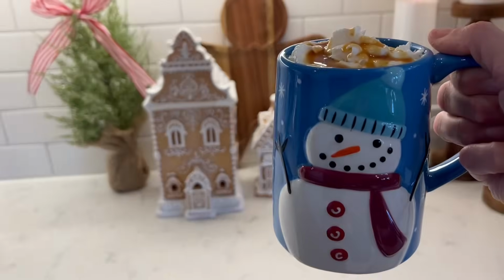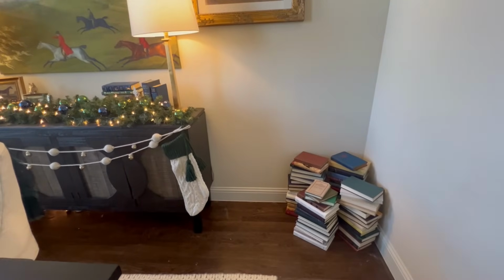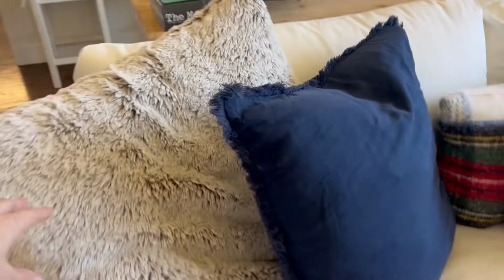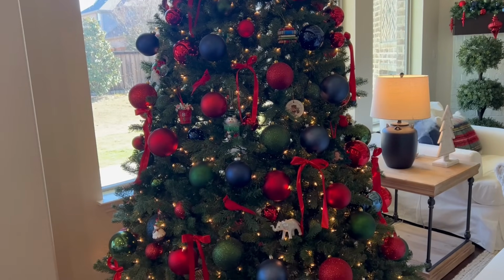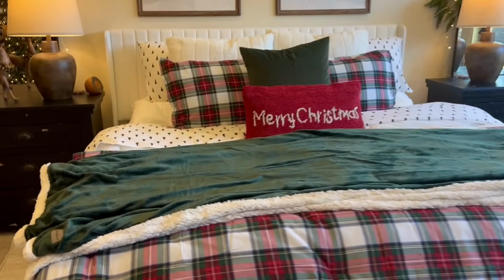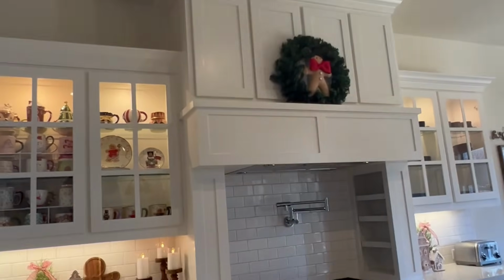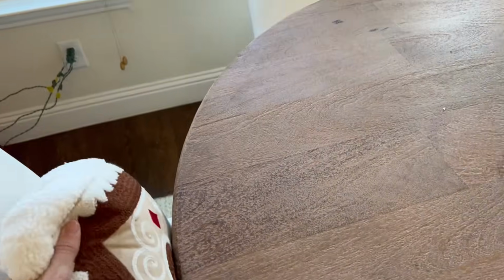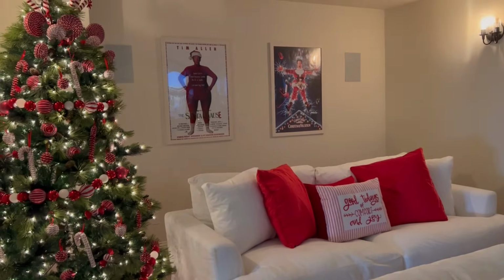*2023* CHRISTMAS HOUSE TOUR | DAYTIME | KITCHEN & COFFEE BAR REVEAL | RALPH LAUREN INSPIRED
*2023* CHRISTMAS HOUSE TOUR | DAYTIME | KITCHEN & COFFEE BAR REVEAL | RALPH LAUREN INSPIRED